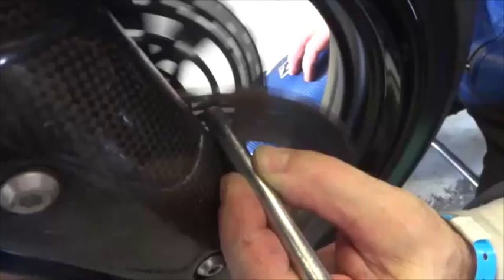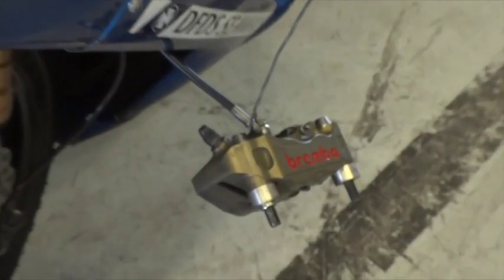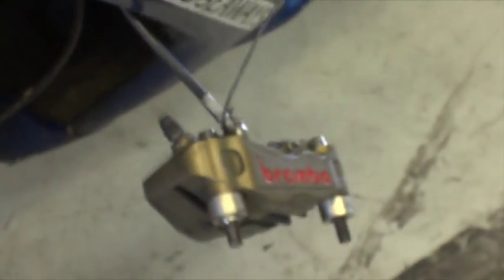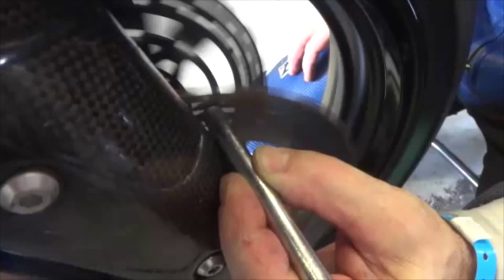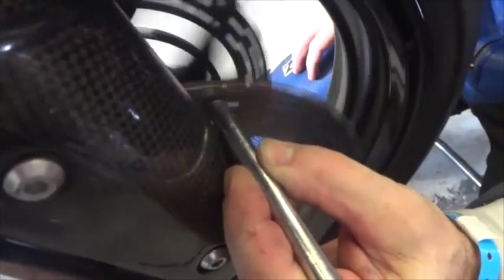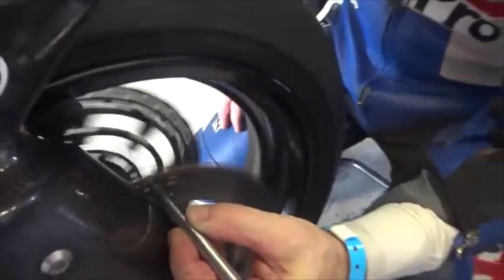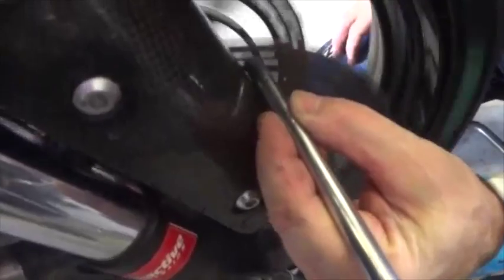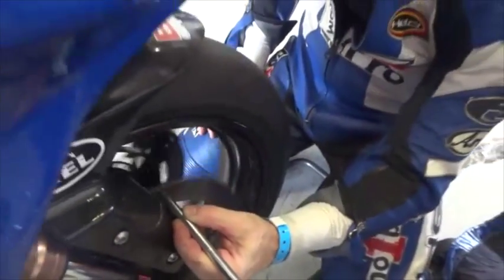Motorcycle hints and tips - disc alignment Mike Spike Edwards motorbike ontrack coach techniques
Mike 'Spike' Edwards drawing on his extensive history in motorcycle road racing, has compiled several video clips as hints and tips for track riders. This clip details how to check for disc alignment.